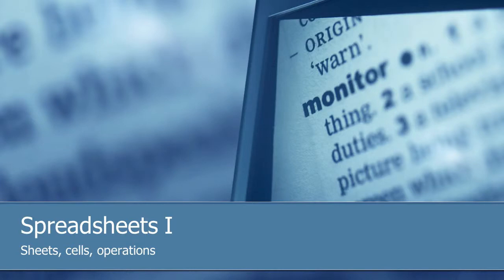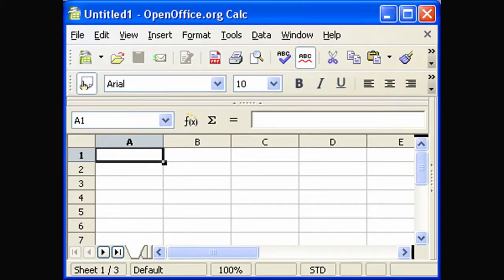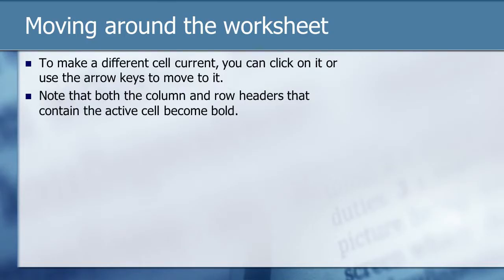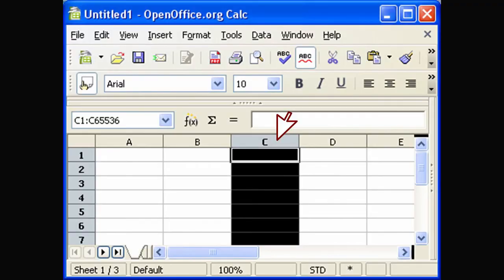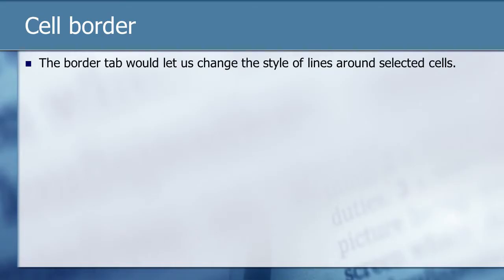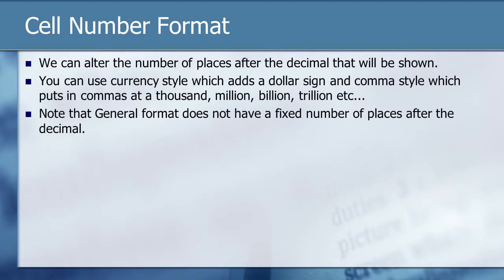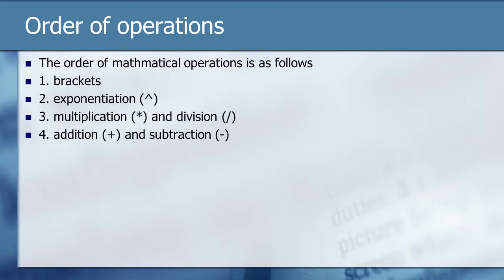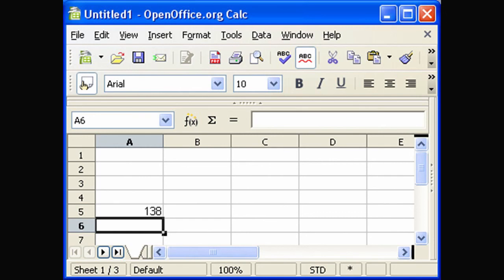03 spreadsheets I